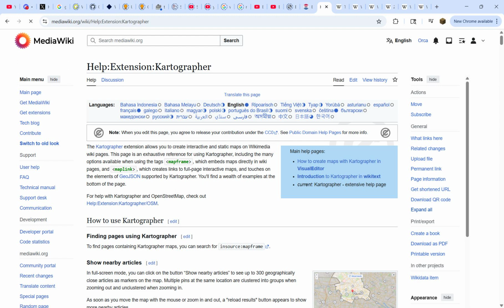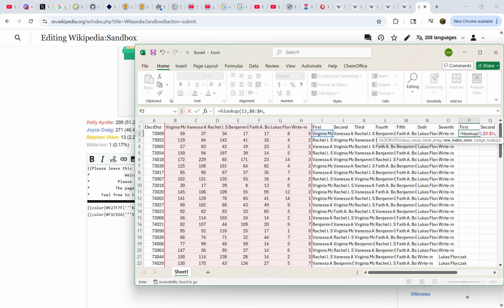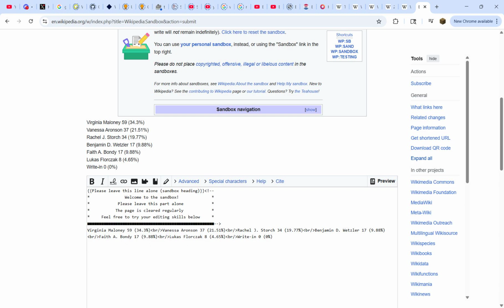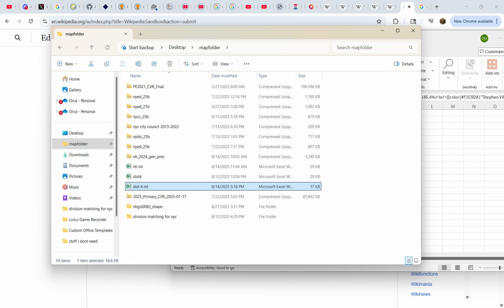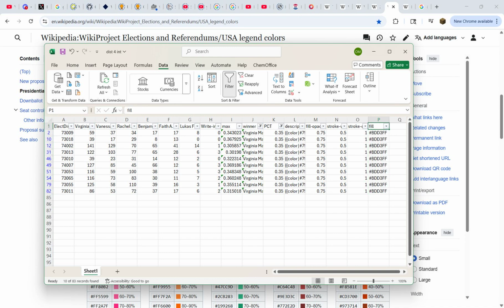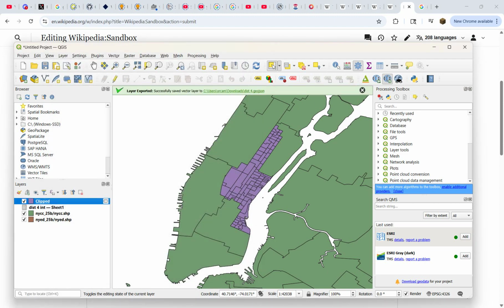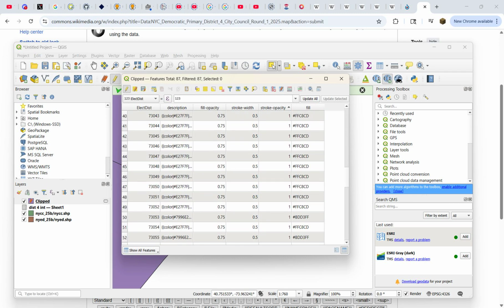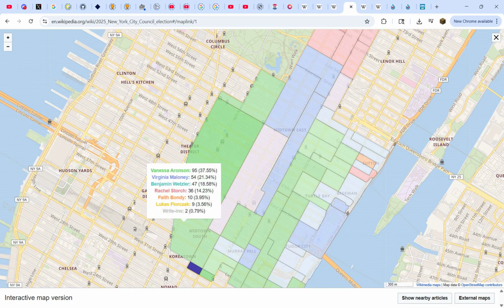How to Make Interactive Election Maps for Wikipedia